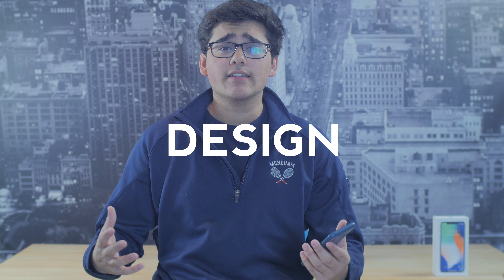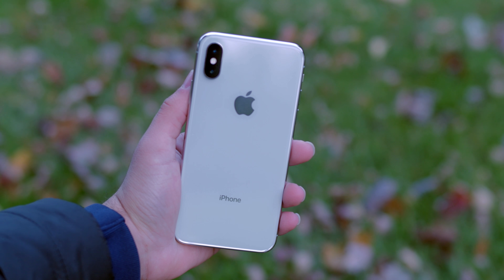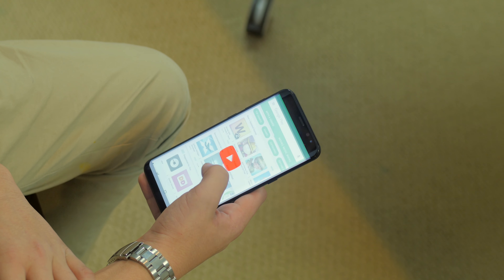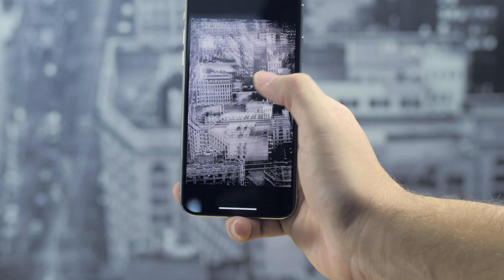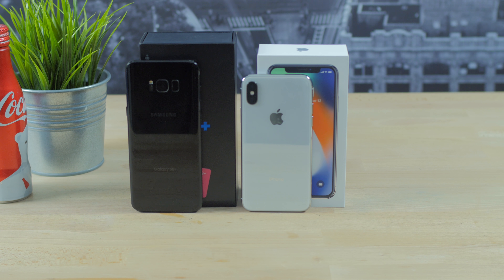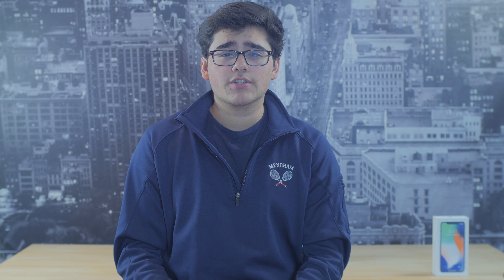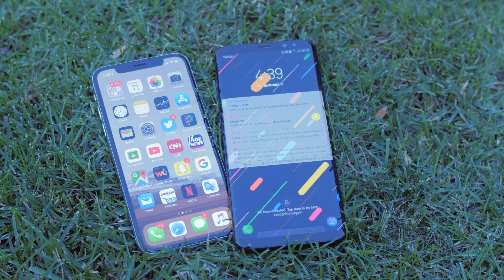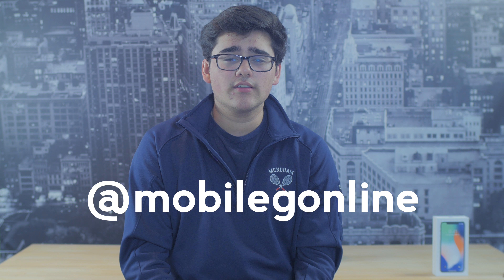iPhone X vs Samsung Galaxy S8 Plus - Full Comparison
In this video we'll do a full comparison between the iPhone X and the Samsung Galaxy S8+.

Title: Living In Stereo
Artist: Dj Quads
Genre: Hip Hop & Rap
Mood: Bright